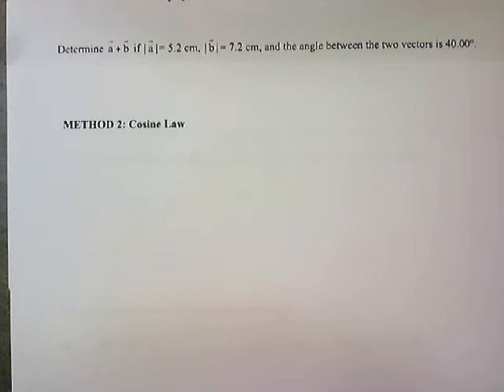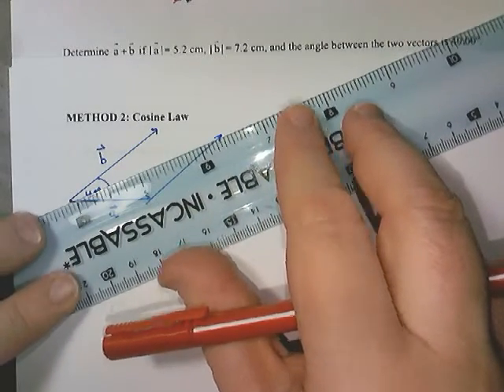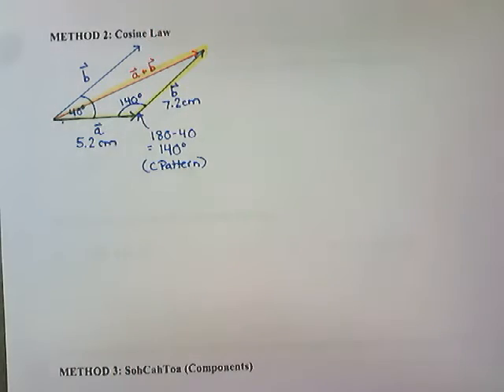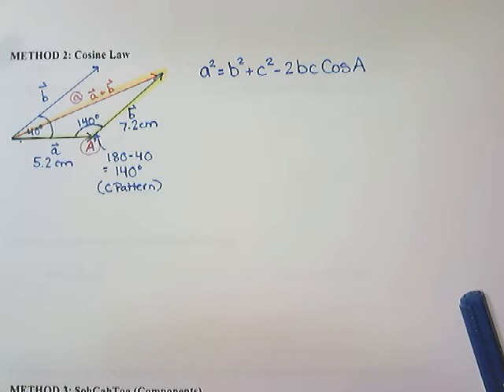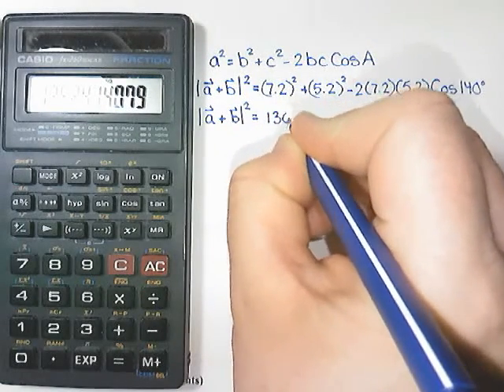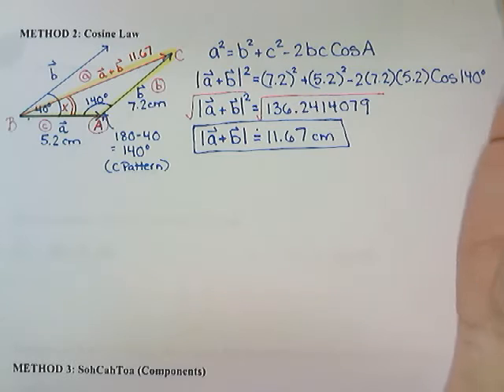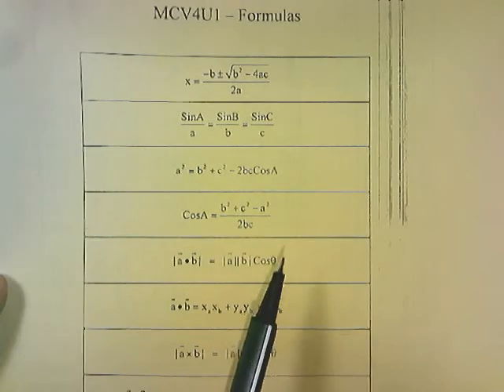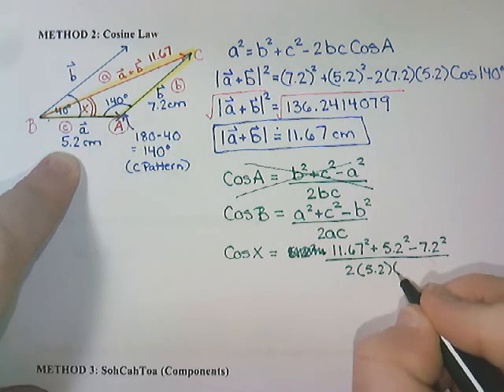Vector Addition & Subtraction - Part 3